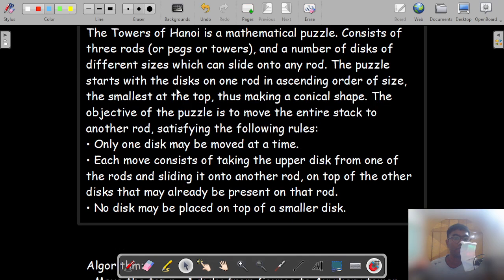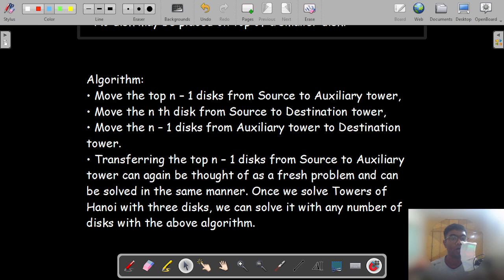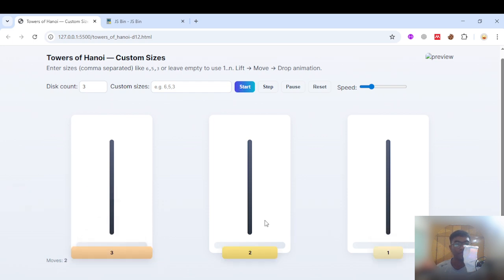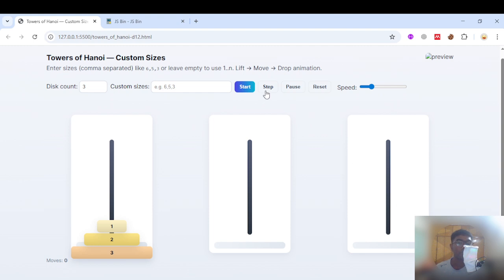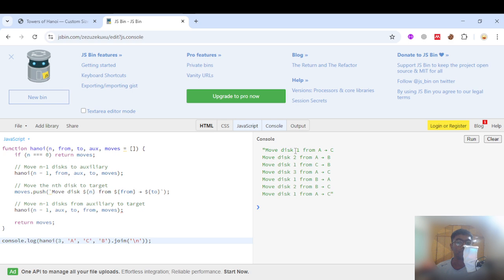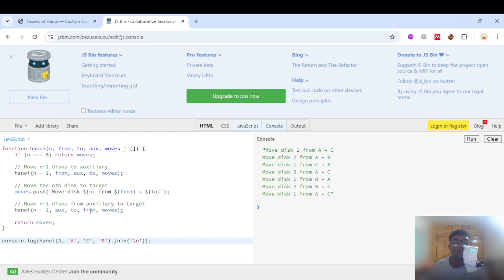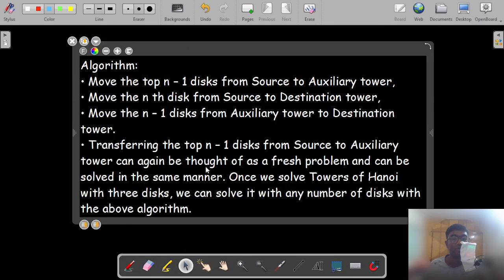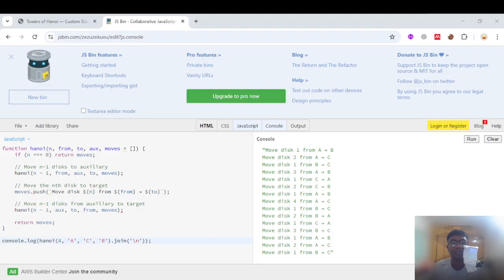12. Towers of Hanoi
12. Towers of Hanoi